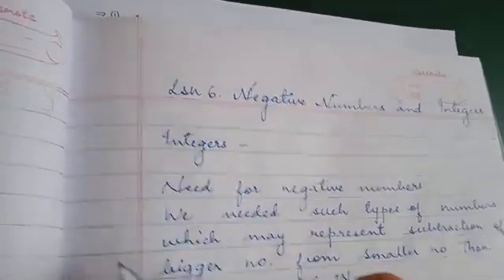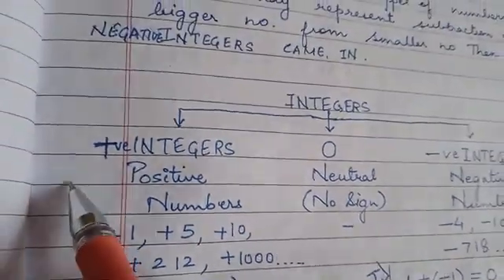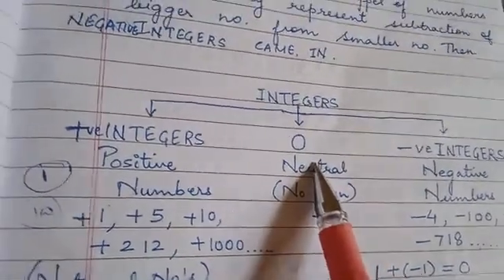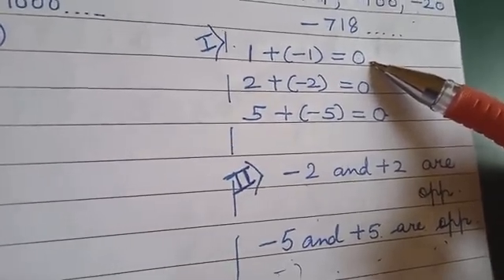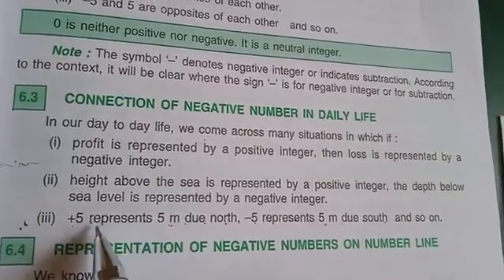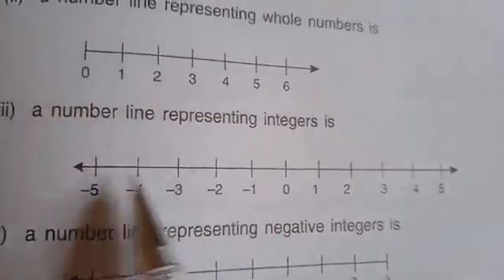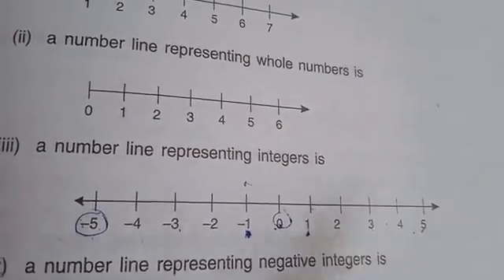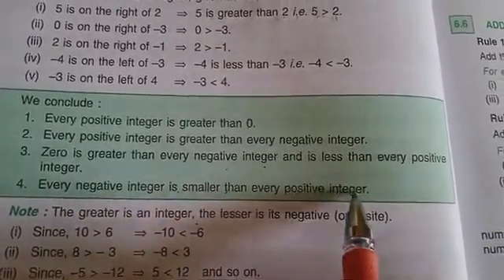Maths / 6/ Ch 6